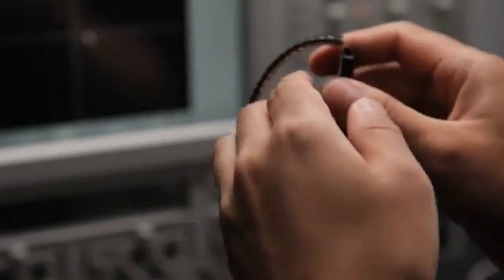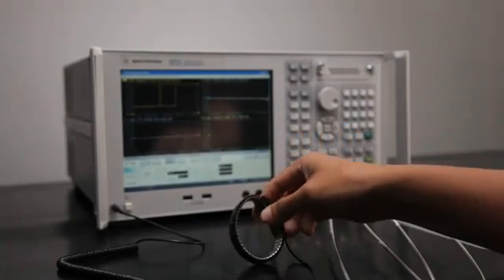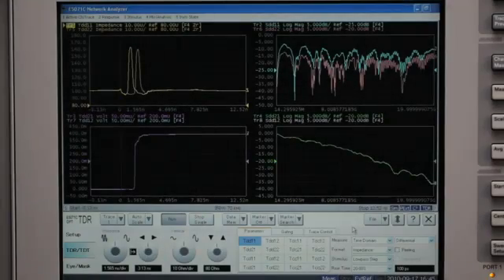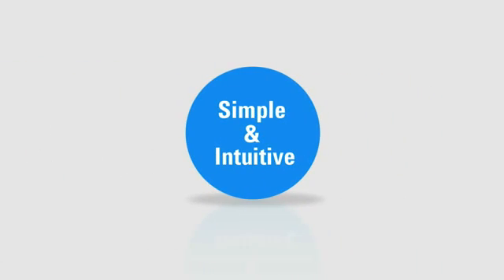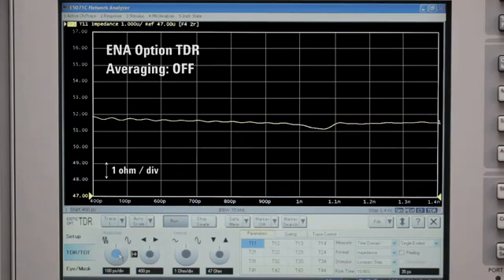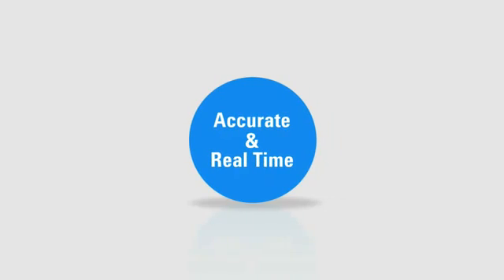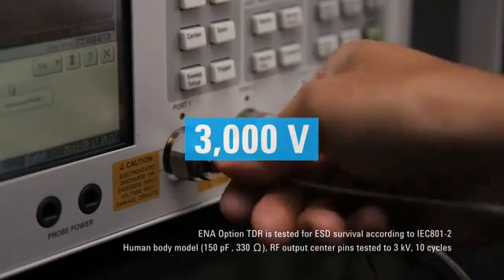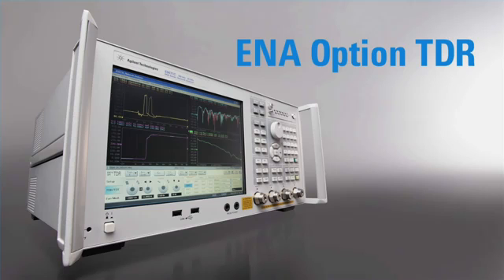E5071C-TDR Enhanced Time Domain Analysis Agilent2.flv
analizador de redes e5071c